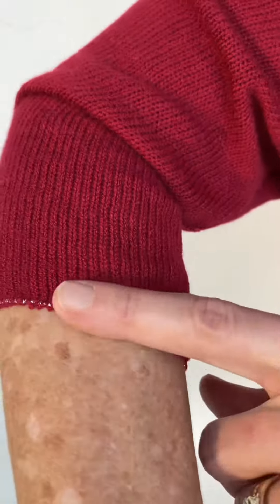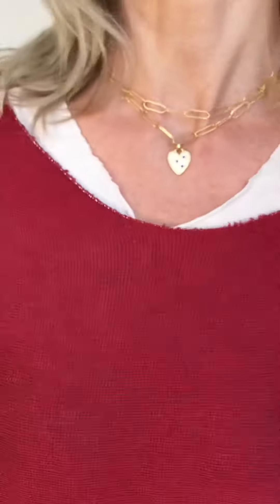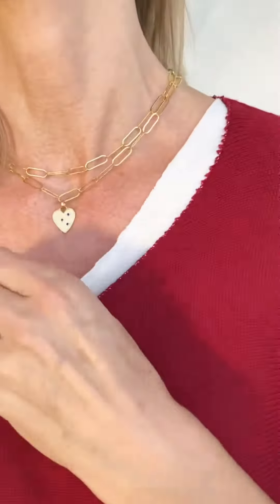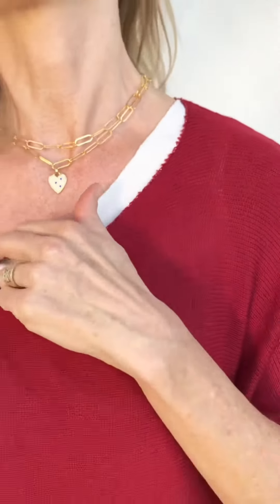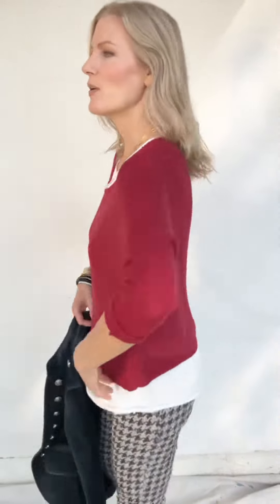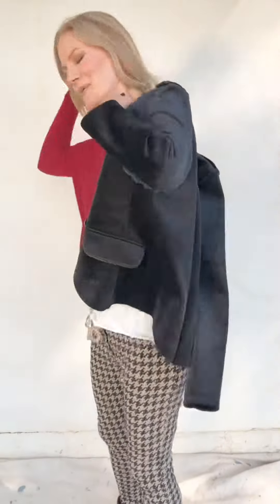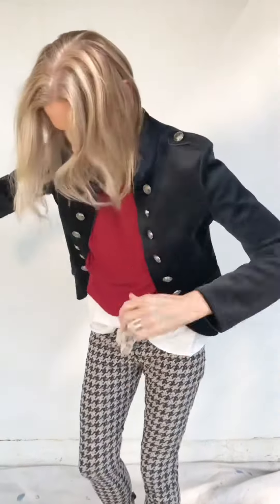ROUGE FAIENCE TOP + TANK SET